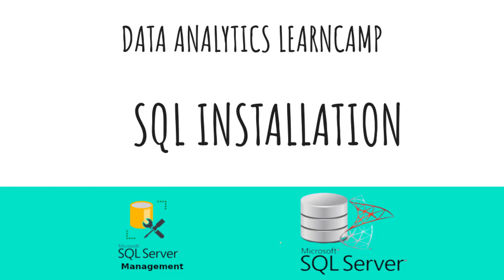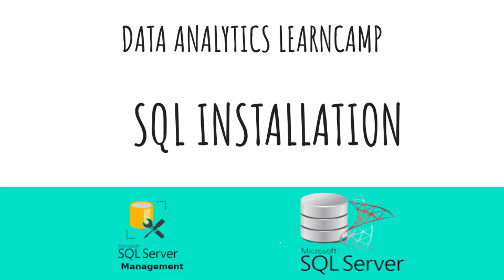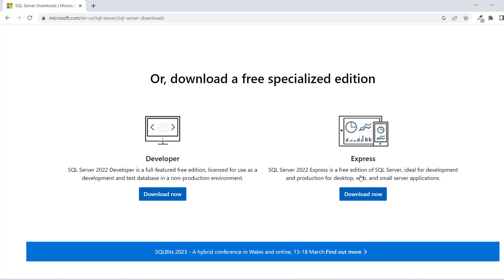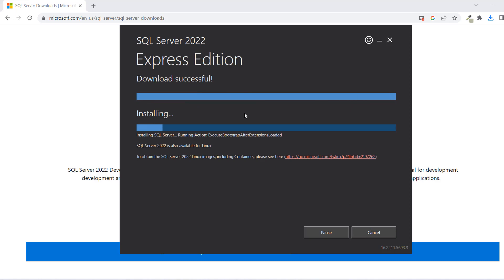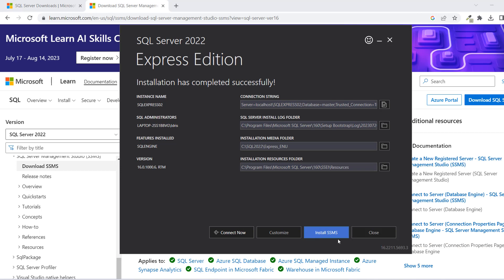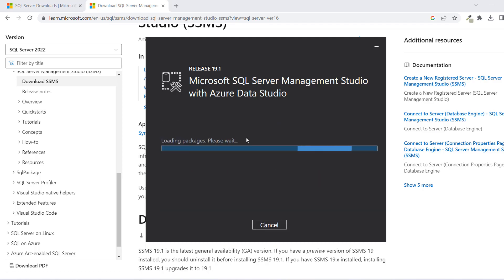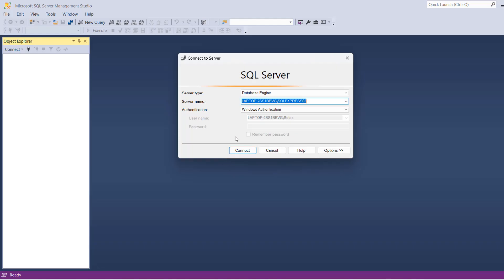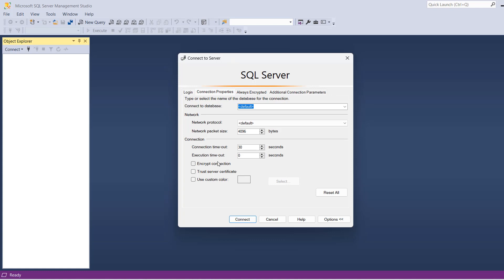Installing Microsoft SQL Server 2022 on Windows 10/11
Learn how to install Microsoft SQL Server (MSSQL) 2022 on Windows 10/11 as well as installing SQL Server Management Studio (SSMS).